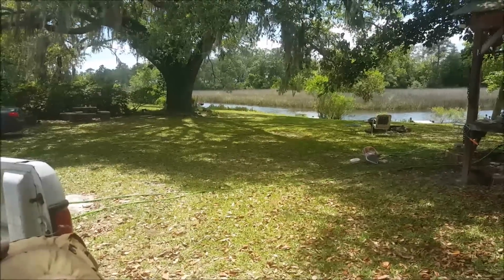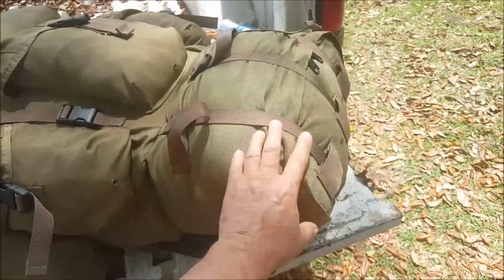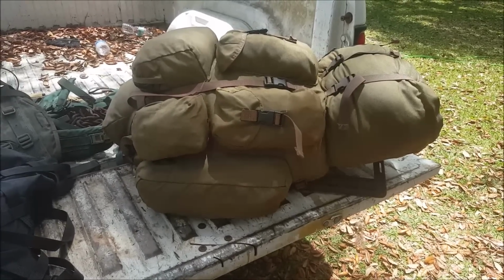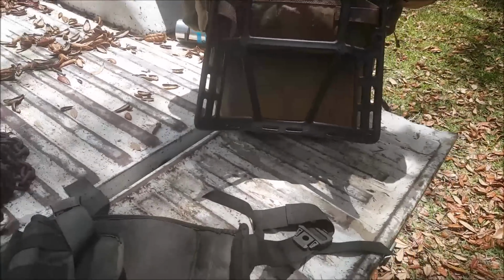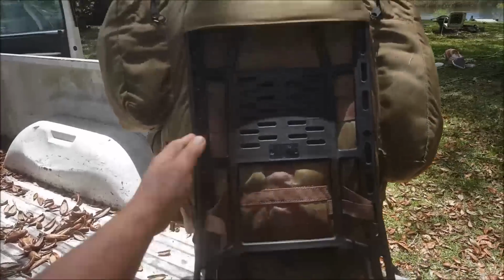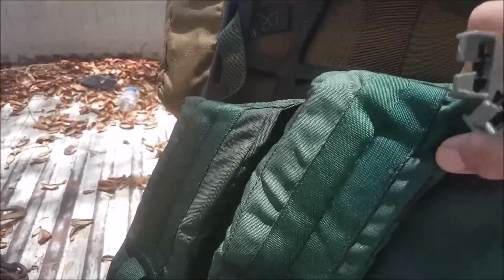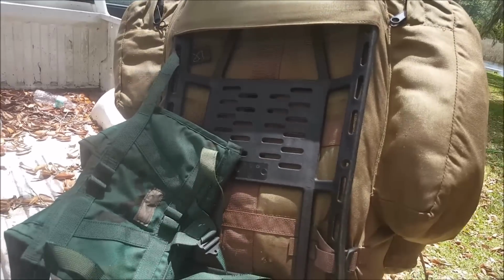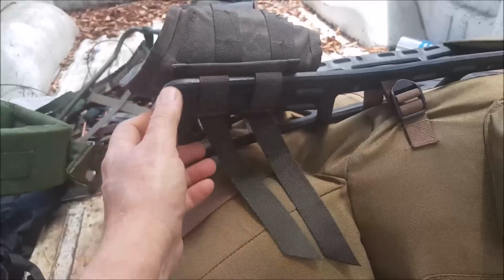PART 2 I GOT A TACTICAL TAILOR MALICE PACK PART 2